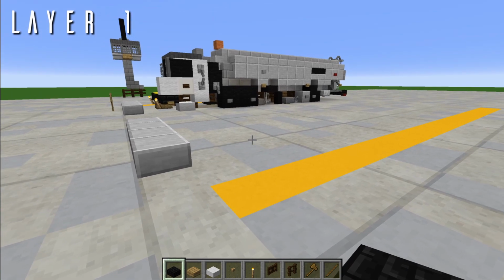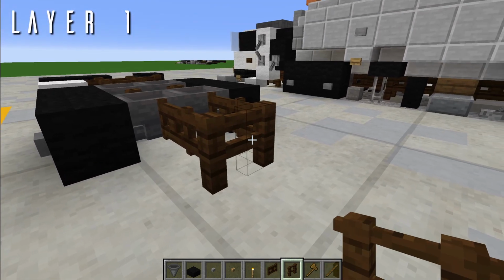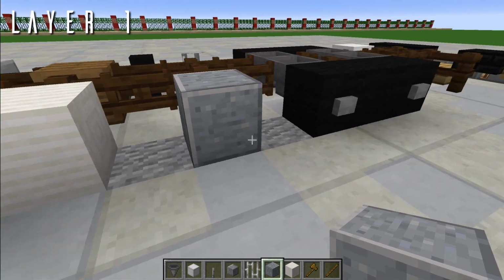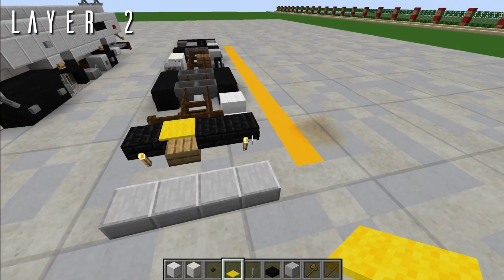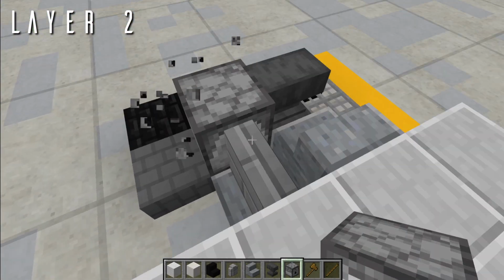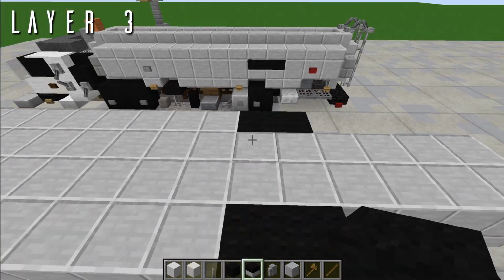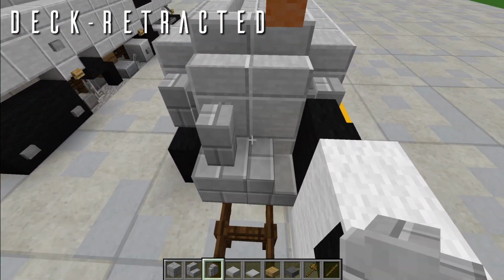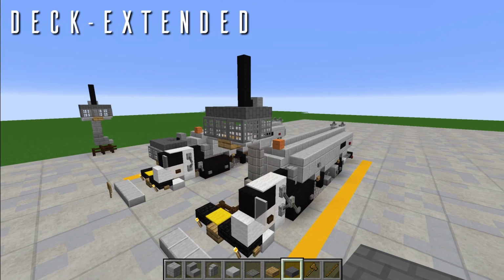Minecraft Airport Fuel Truck Tutorial | [1.5:1 Scale]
Welcome back to the Aeroteam channel. In today's video, we'll be showing you how to build the Skymark 10,000 gallon aircraft refueing truck in 1.5:1 scale.

If you do use this design, please give credit to the Aeroteam. You cannot reupload this design or take credit for it as your own in any way. If you have built this, though, please let us know! We'd love to see how you use our designs.

- Build Info -

Dimensions:
- 21 blocks long
- 6 blocks wide
- 9 blocks tall

Special thanks to all of our channel members:

- AviatorKnight
- CatDude Everything
- Seako